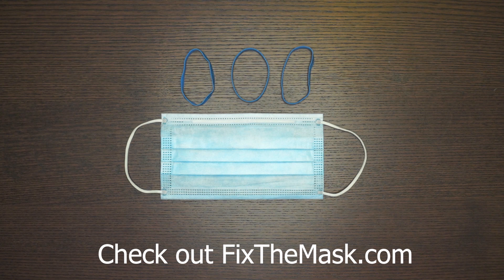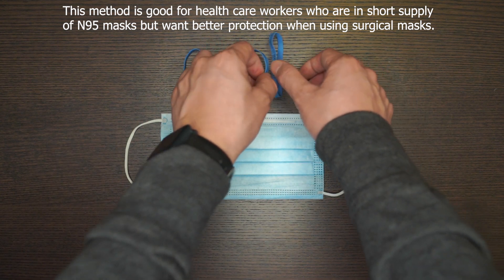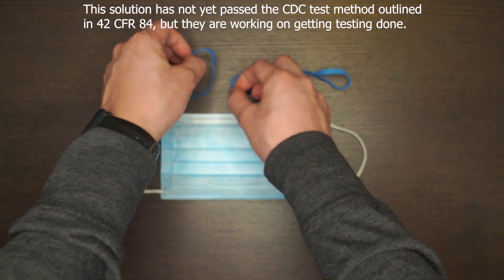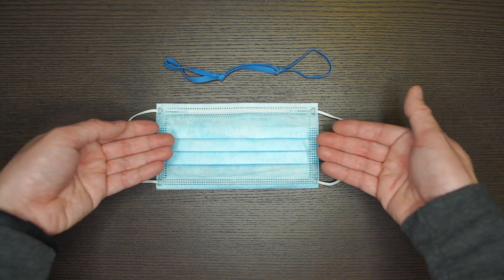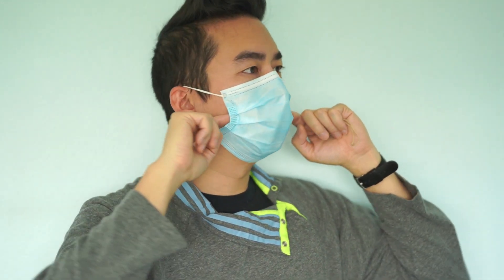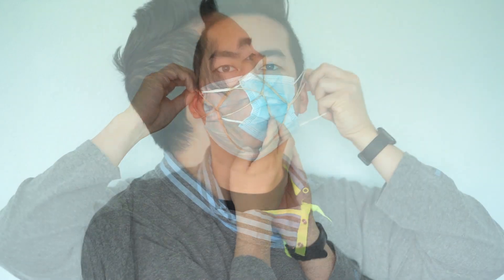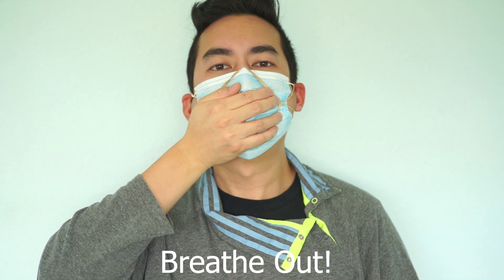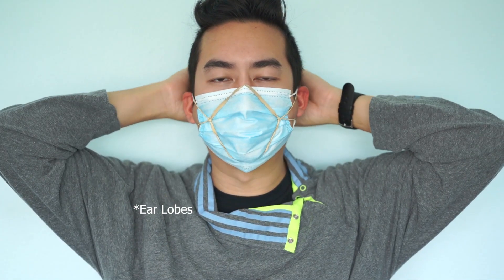Quarantime - Mask fix, make your own N95 DIY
Not really a true way to create an N95 but a better way to protect yourself similar to an N95 when you do not have one while working in a hospital like environment. Please check out where they started this project and I just wanted to make one and show it as well. Title is catchy, not how you make an N95.

China Standard YY 0469 masks only filter 30% of 0.1 micron particles, and European Standard EN 14684s do not filter 0.1 micron particles at all. This solution has not yet passed the CDC test method outlined in 42 CFR 84, but we are partnering with hospitals and national laboratories to get quantitative testing done as soon as possible. Exercise caution when using masks of any kind. No mask is guaranteed to block COVID-19.

About us: To help with the global shortage of N95 masks, a group of ex-@Apple mechanical engineers got together to FixTheMask. We are creating an open source surgical mask brace — improving the sealing and filtration efficiency of standard surgical masks. But while that's pending, we've come up with this DIY surgical mask brace as an immediate solution. This is just the beginning...

Cross Check our Data!

Main Research Links/Standards we are referencing:
- A study performed by the Annals of Occupational Hygiene using tape to seal a mask to a mannequin face as compared to an N95. “All versions of the sealed [fitted] face mask were as effective as the N95 with insignificant differences after sealing“